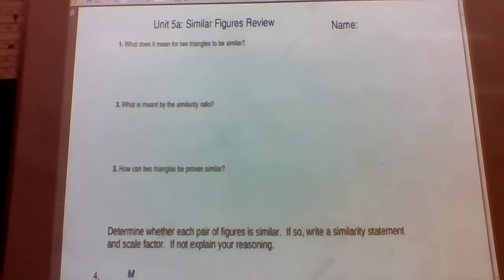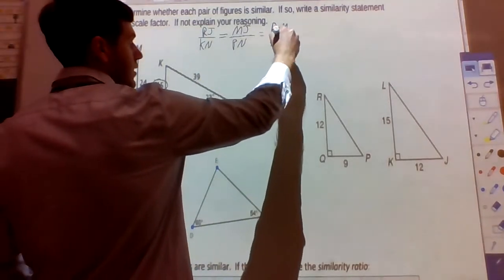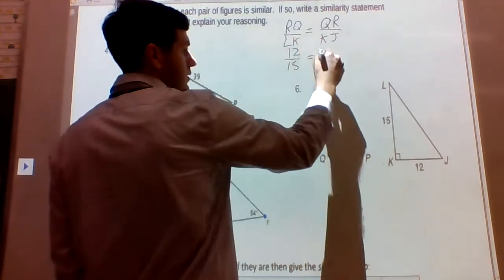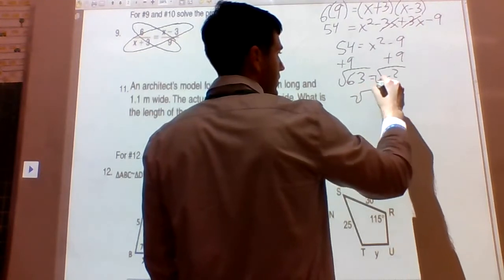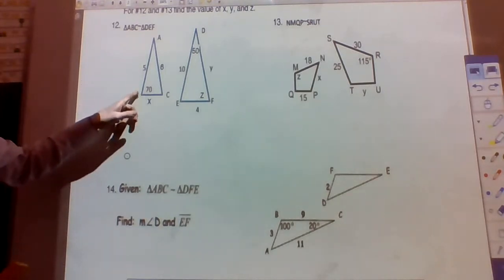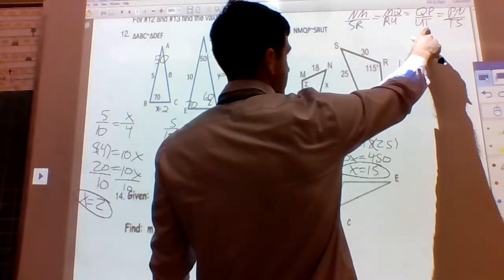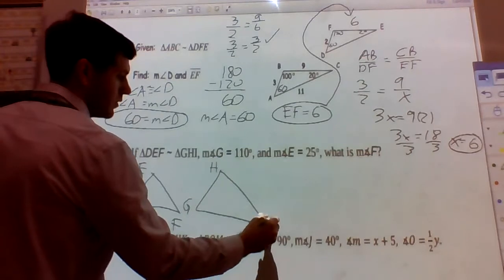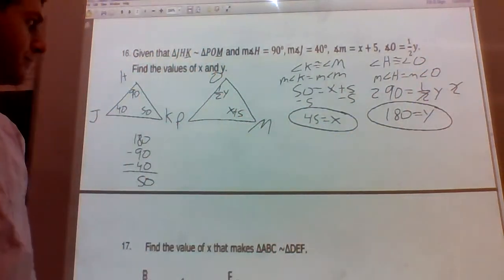Unit 5a: Similar Figures Review Part 1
Numbers 1 - 16 of the similar figures review.